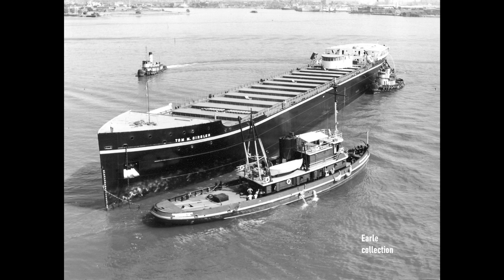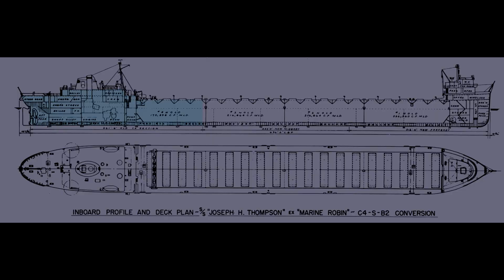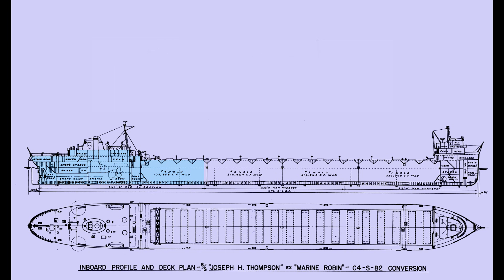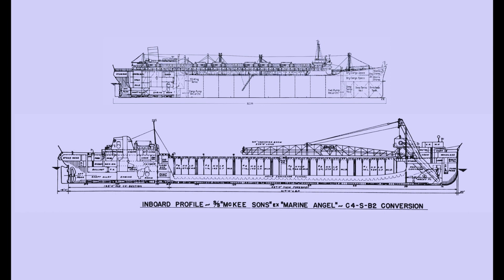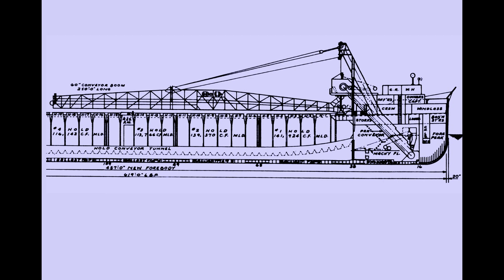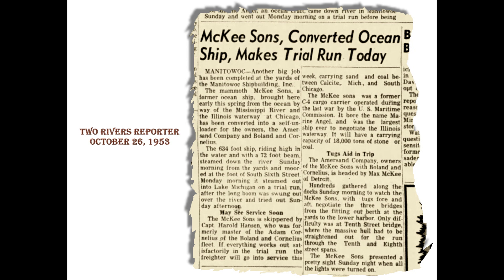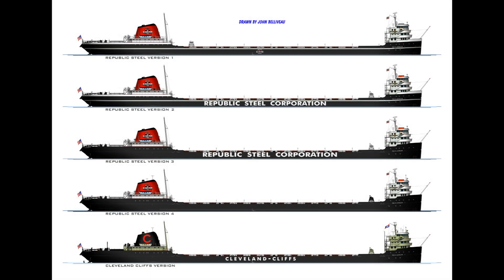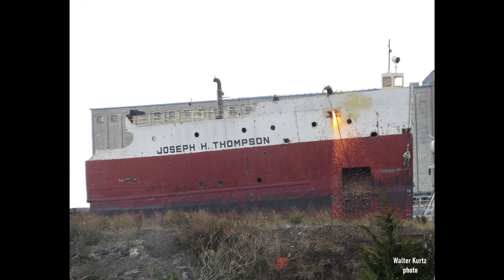Great Lakes C4 iron ore carriers converted from surplus World War II cargo ships: Part Two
After World War II there was a drastic need for steel and iron ore in the United States- there was also a huge amount of surplus ocean cargo ships. Most of that iron ore came by way of Great Lakes freighters. Since it would take over two years to build a new modern oreboat on the lakes, the concept was fetched to simply convert some of those surplus ocean cargo vessels into Great Lakes oreboats. This could be done in less than a year. The C-4 class of cargo vessels best fit the concept and the work began in 1951. Here in Part Two we'll see their activity and history on the Great Lakes.